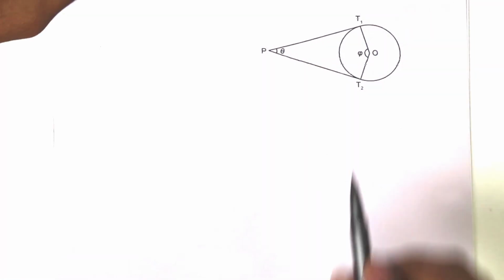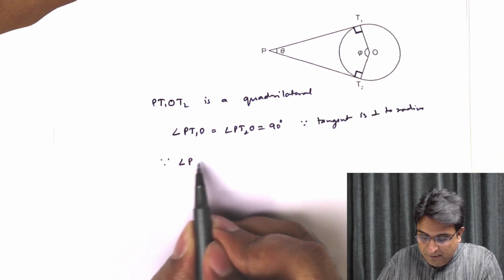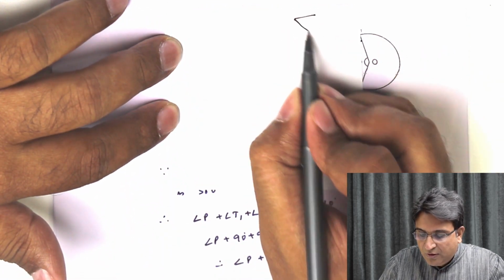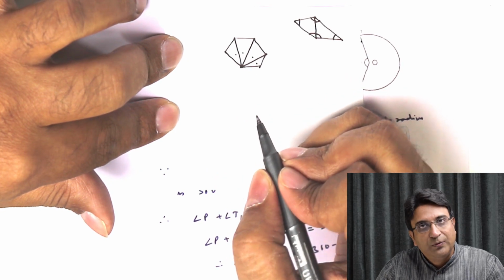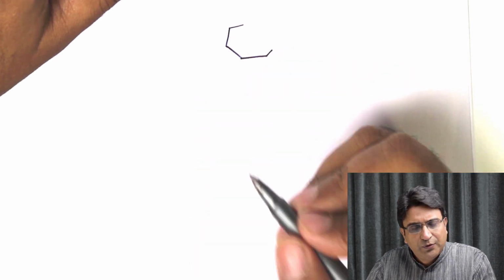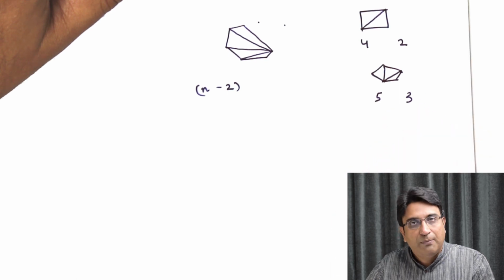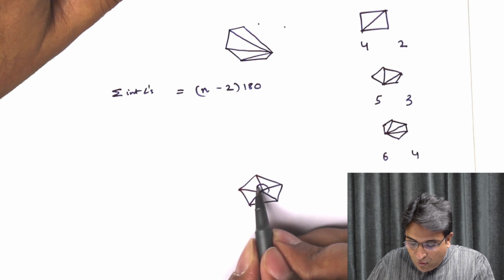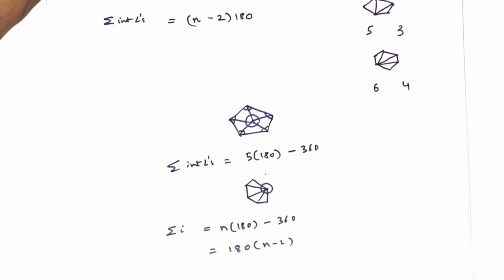Prove that theta and pi are supplementary |Circles 03 | CBSE Class 10 Online | Mathematics